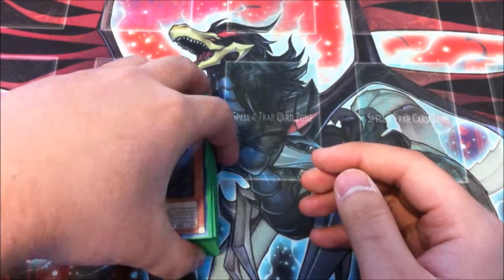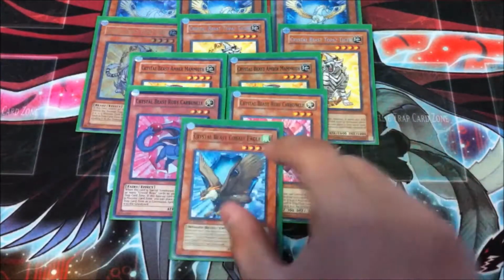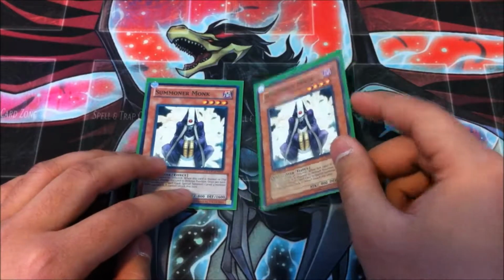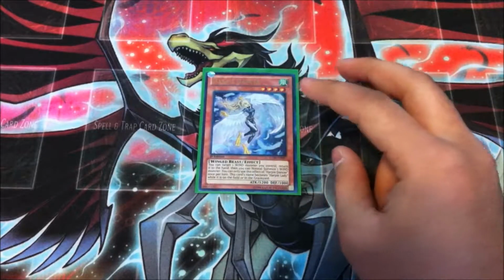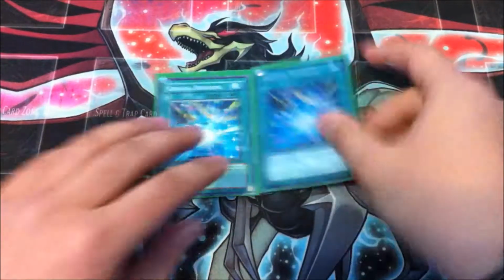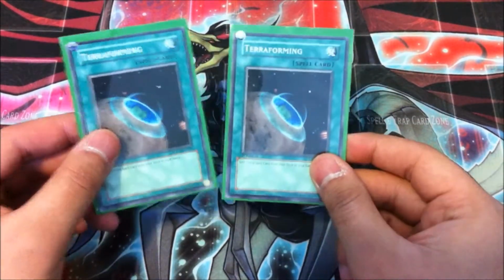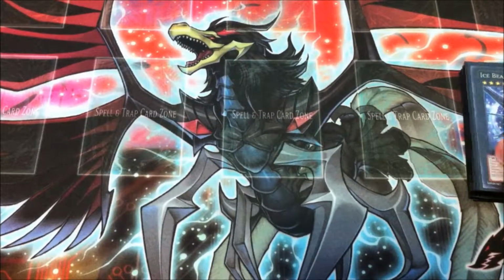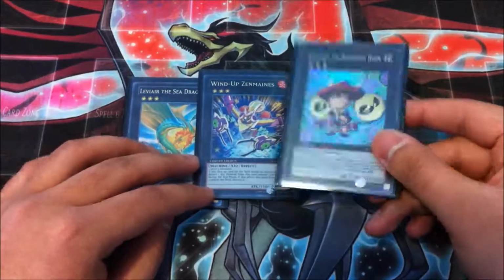[Back Again] Crystal Beast Deck Profile (Jan 2013)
Sup nerds. Here's another awesome deck profile for y'all. Enjoy!